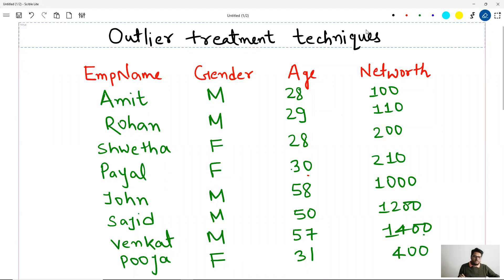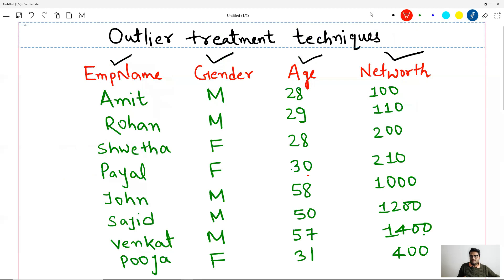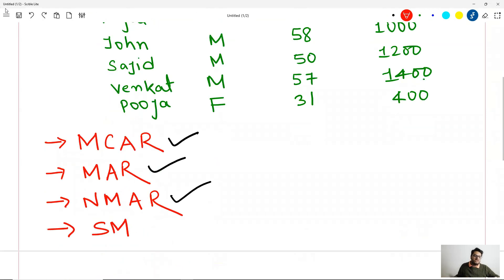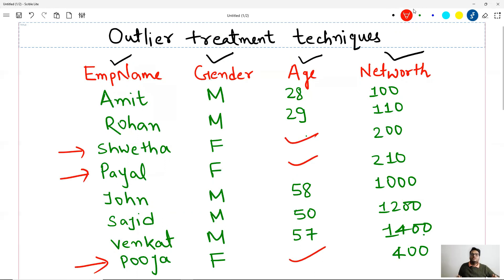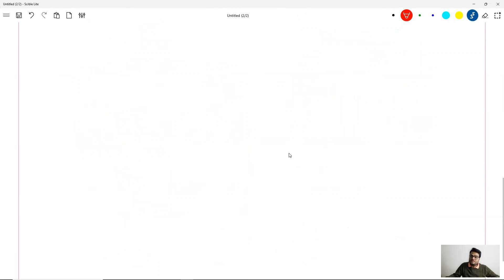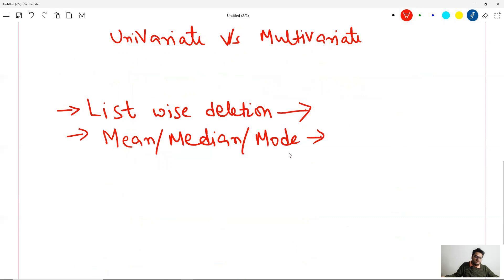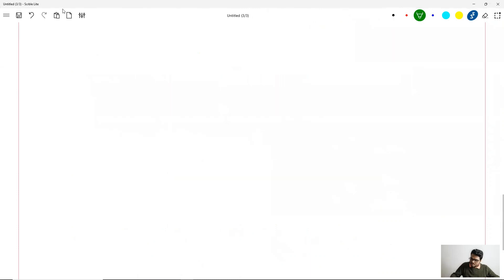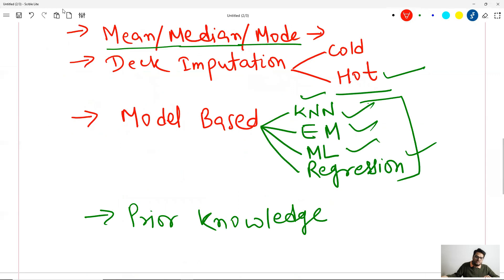All about missing value imputation techniques | missing value imputation in machine learning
About this video:
IN this video, I explain everything about missing value imputation. Topics covered below:
1. All about missing value imputation techniques
2. Missing value imputation in machine learning
3. Missing value imputation  in excel
4. Missing value imputation  algorithm
5. Missing value imputation types
6. Types of Missing value
7. Missing value imputation  decision tree